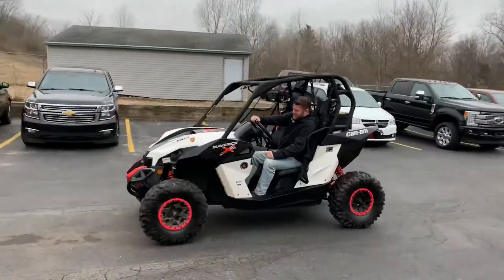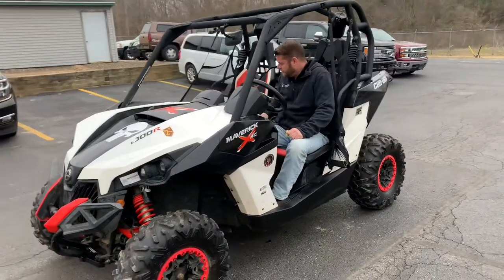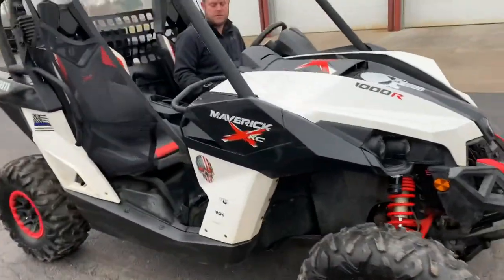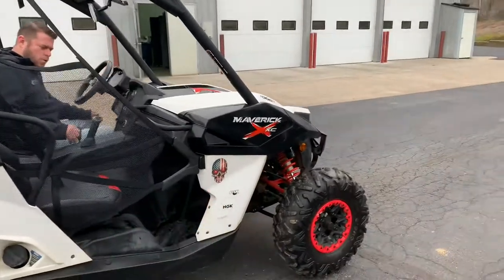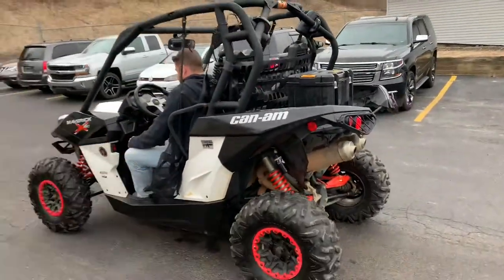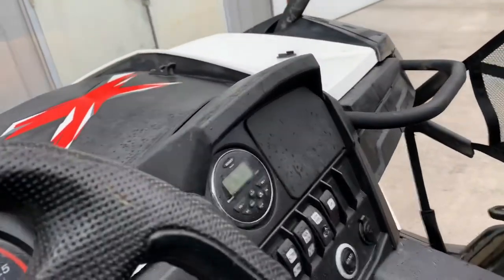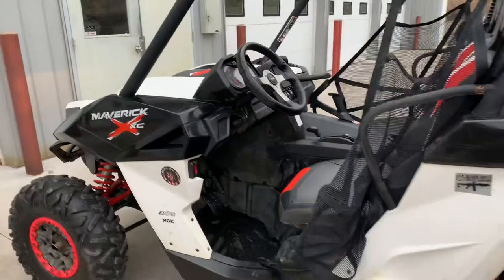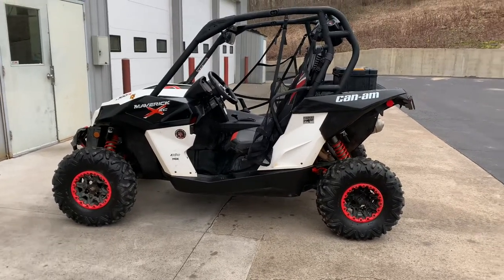2014 Canam Maverick 1000R **WHAT A BEAST**